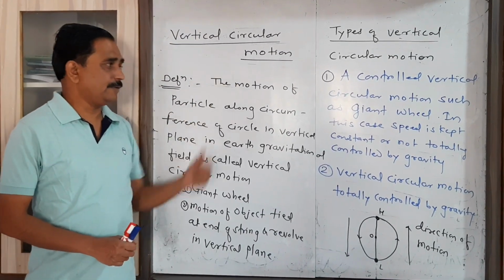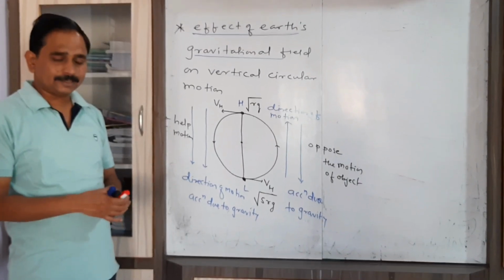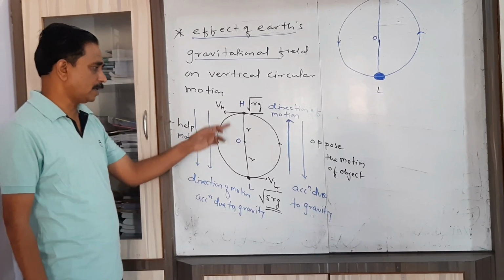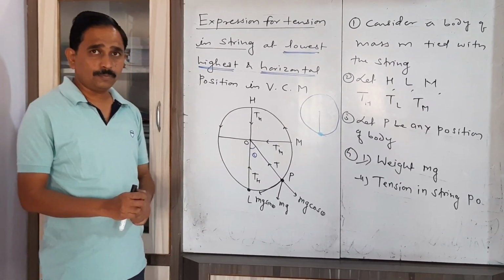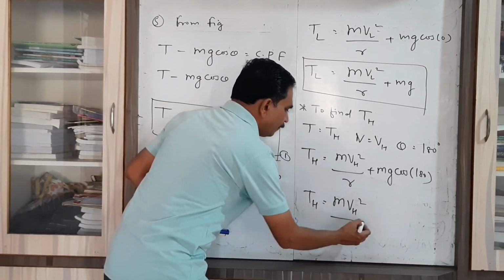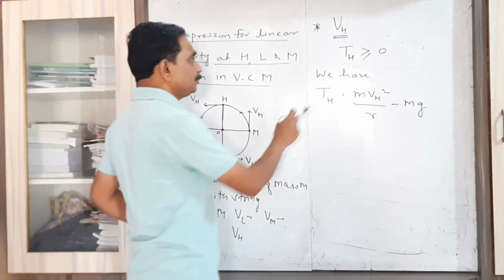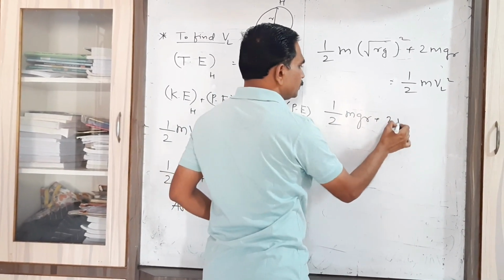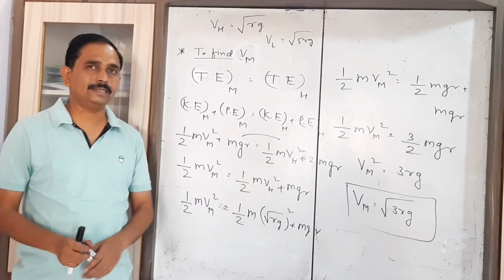Vertical circular motion part1